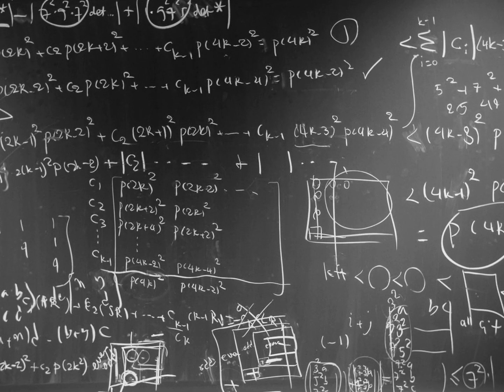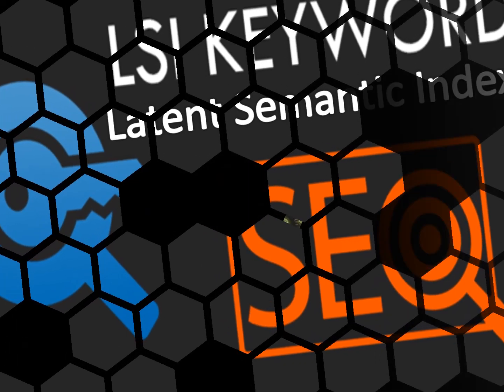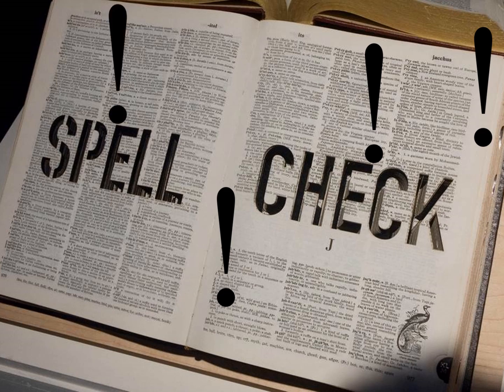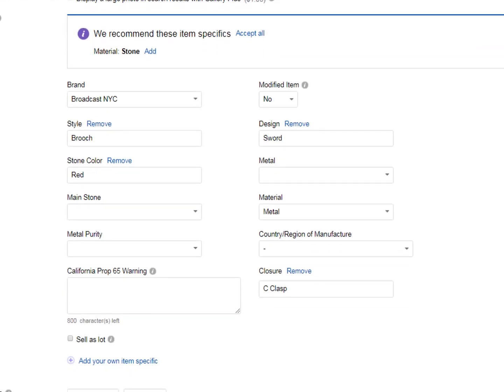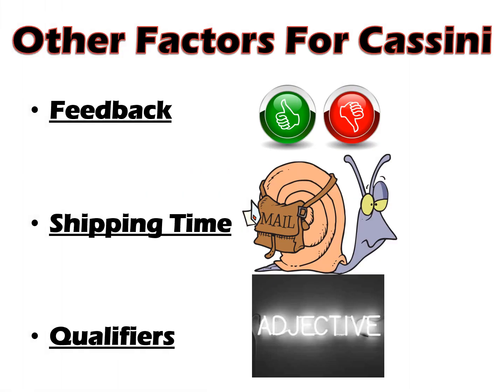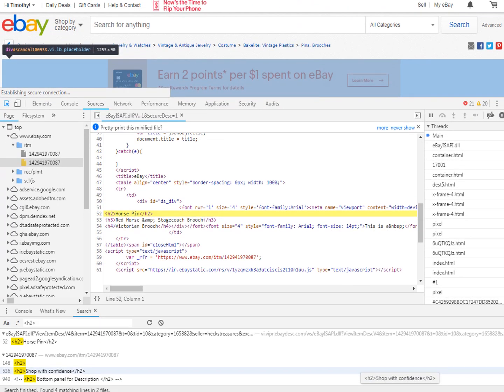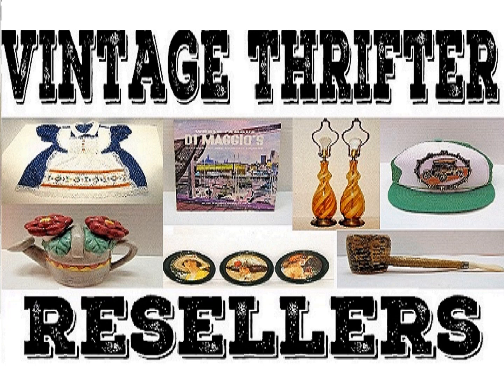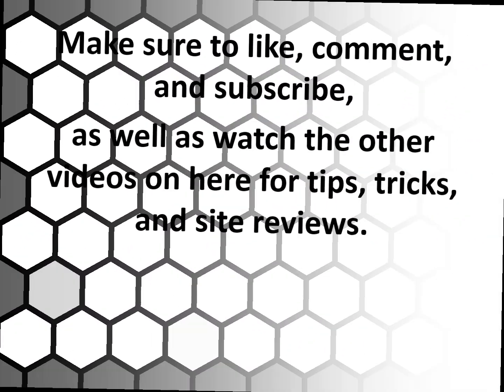Understanding eBay's Cassini & Good SEO Practices - PART 1 of 2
Here is how H-tags need to appear in your HTML editor

YOUTUBE WILL NOT ALLOW ME TO USE ANGLE BRACKETS IN THE DESCRIPTION. Either copy the clip I have showing h1-h6, or visit us at Vintage Thrifter Resellers

Check us out at Vintage Thrifter Resellers on Facebook for my template on the proper use of the H-Tags